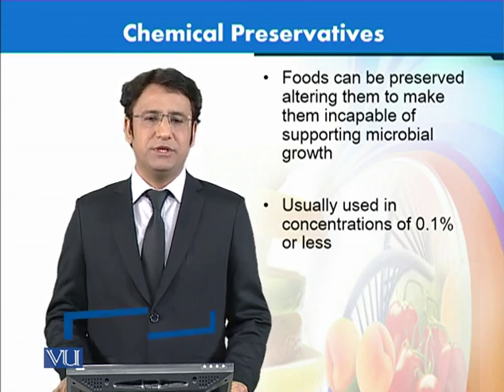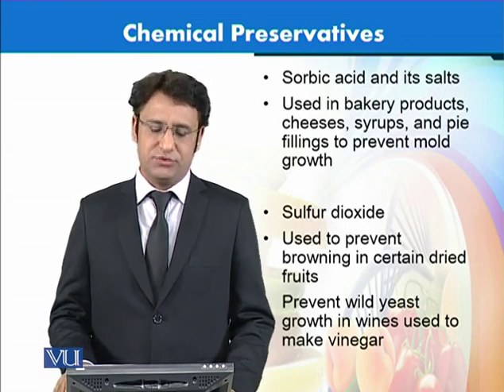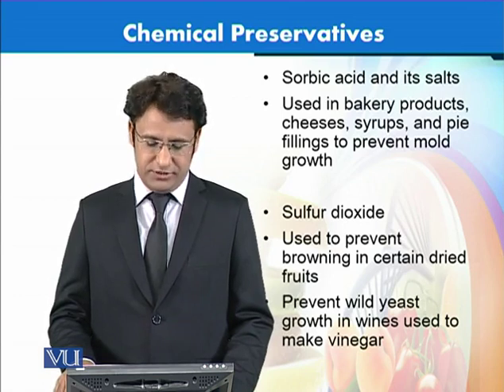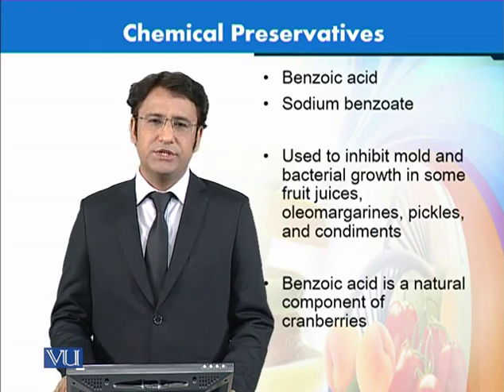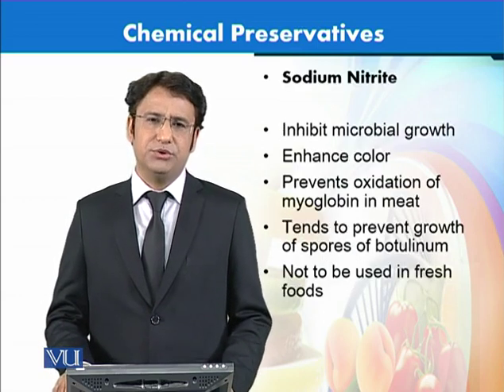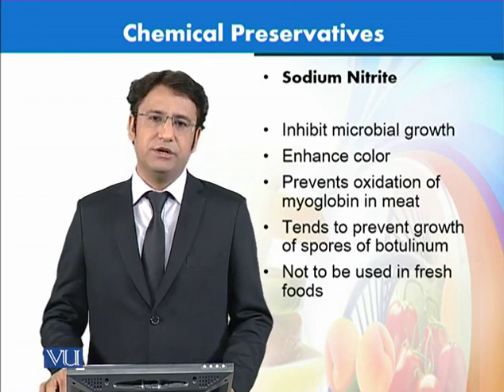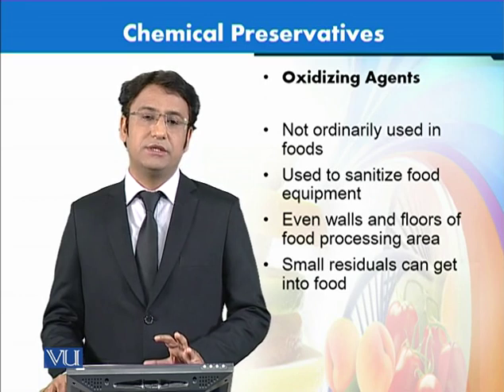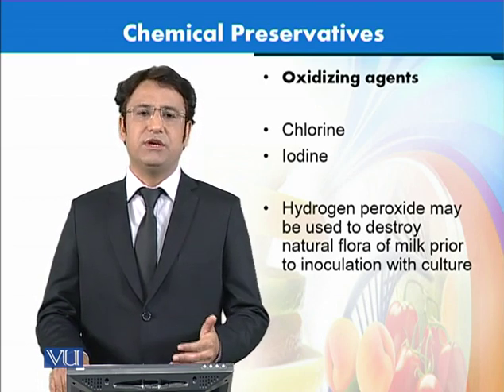BT404_Topic119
BT404_119
Chemical Preservatives ,  Food Biotechnology